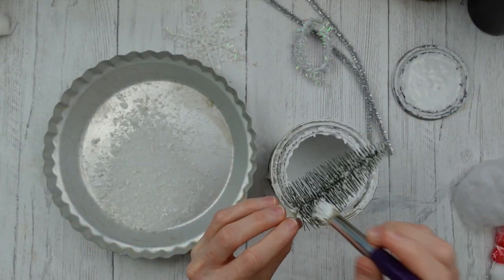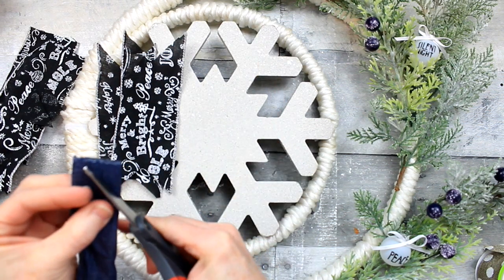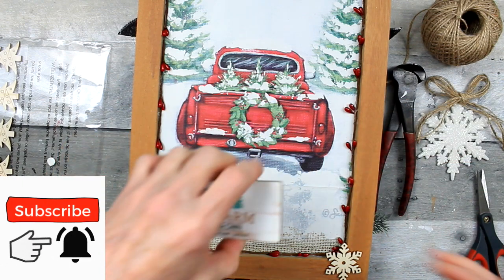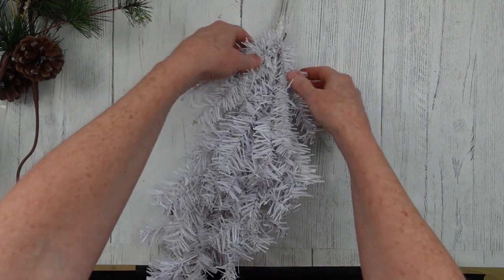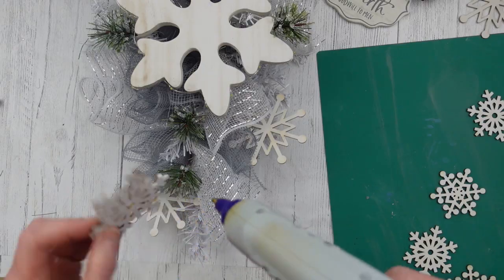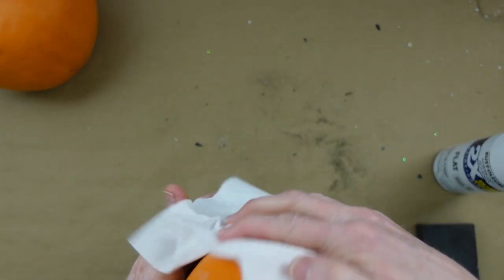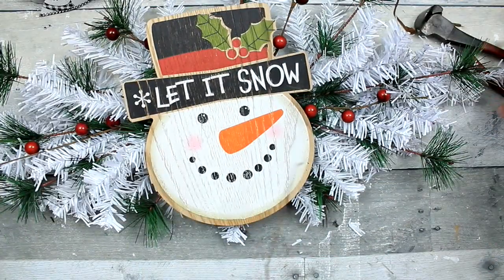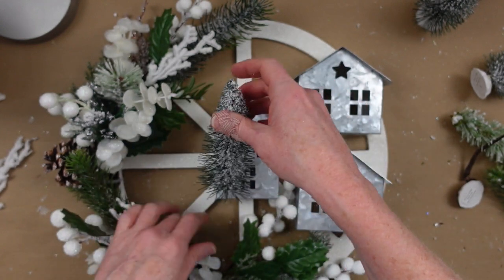SNOWY Christmas DIYs That Will Make You Grab Your Coat and Hat!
Today I have 10 cool snowy Christmas DIYs that will make you want to grab your coat and hat! These are unique and budget friendly options that still have that high end look we all desire. These are from several seasons of the channel so keep that in mind while you watch. Many changes have been made to make your viewing experience even better.

Hi!  I'm here to inspire you with craft/DIY tutorials and ideas to make your home comfy and joyful. Along the way, I will encourage  you to believe in yourself to think outside the box while building your creative spirit. I'm passionate about sharing joy through crafting/DIYs with you. If you like to thrift, Dollar Tree and discount shop for decor pieces for your home and if you enjoy handcrafting your own home decorations, you are at the right place! I post budget friendly content Mondays and Thursdays at 5pm CST in which I show you step by step how to make wreaths, florals, signs, tiered tray DIYs and so much more! If you like to binge videos, I have lots of playlists you can check out. There are mega videos too if you like to see similar content while relaxing in your down time.  I've had this channel since fall of 2020 and have loved getting to know my subscribers and viewers through chat in the comment section and live videos. I would LOVE for you to join this youtube channel family and learn to craft your little heart out! I look forward to getting to know you better.

MERCH! You can find merchandise that I designed for crafters, creators and those who are seeking joy.

Brandy P
Creola, Alabama
36525

PINTEREST (FREE PRINTABLES and MORE!)